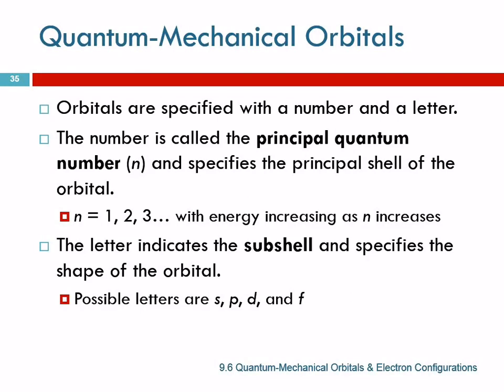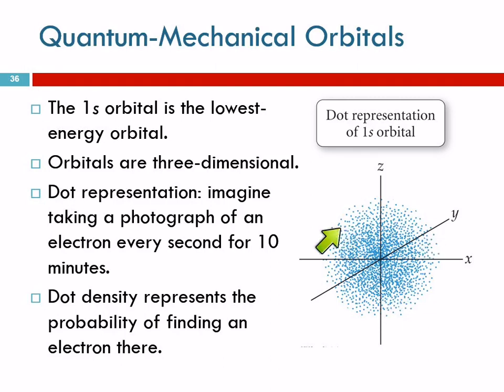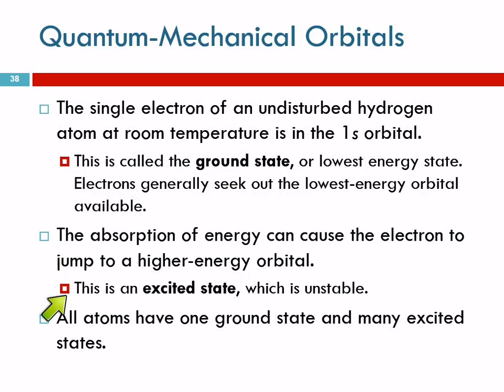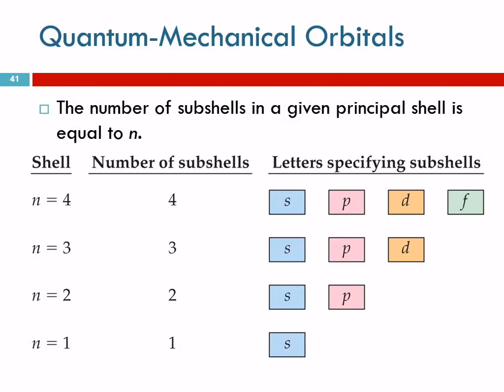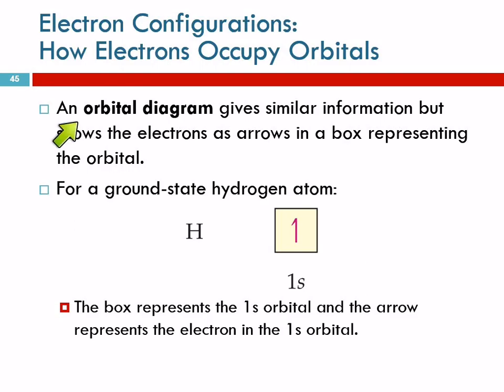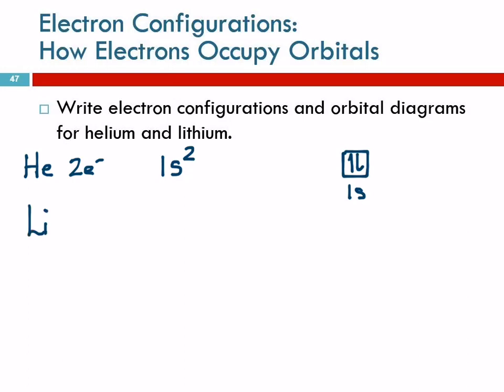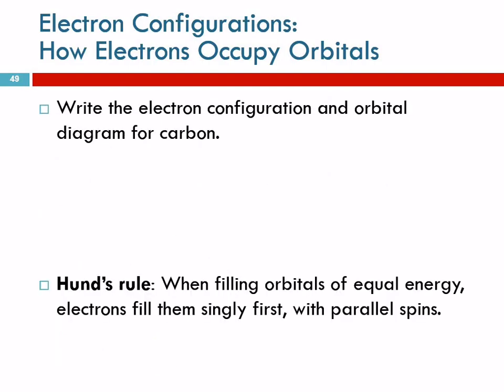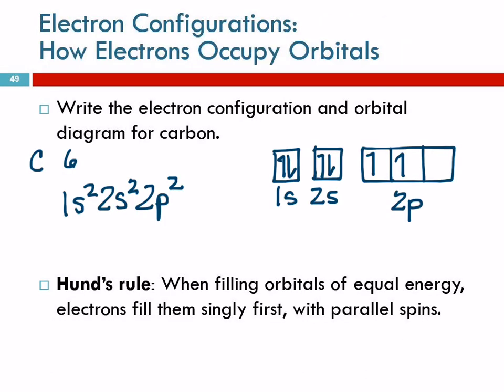9.6 Quantum-Mechanical Orbitals & Electron Configurations